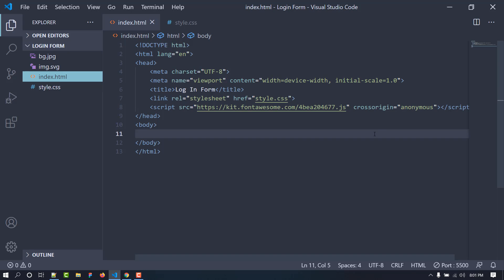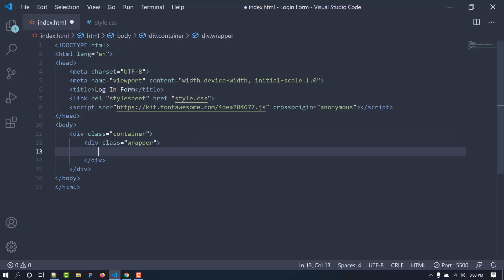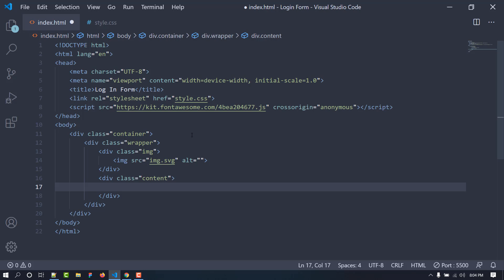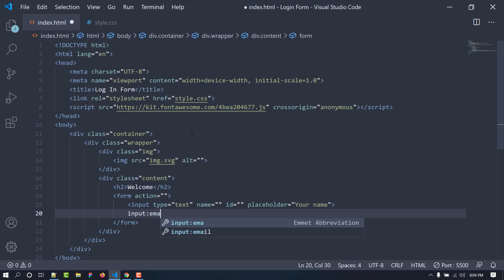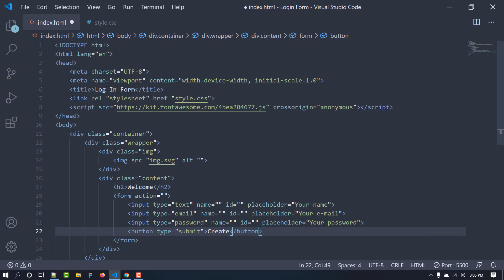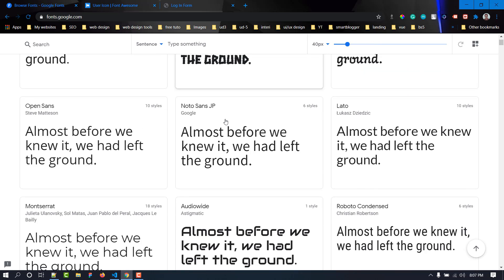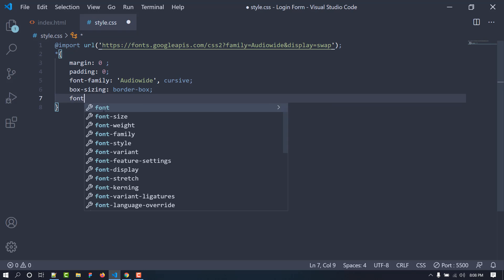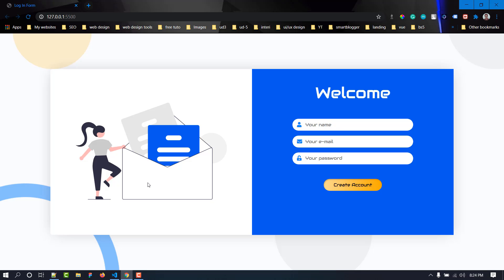Simple Registration Form Using Only HTML and CSS | Registration Form Tutorial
In this video, we are going to create a simple registration form. We will only use HTML and CSS. If you are learning front end web development than this video is for you!
Hope you will find this video helpful. Happy Learning!

🧠 WE WILL DISCUSS:

- Positioning elements using CSS
- HTML input fields
- Styling a form using CSS